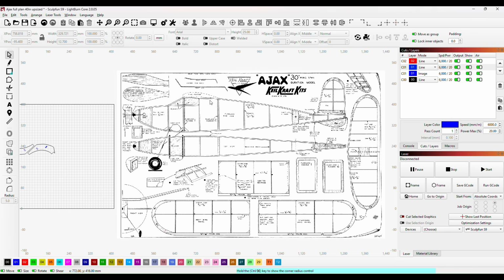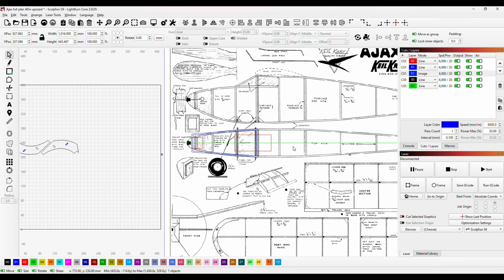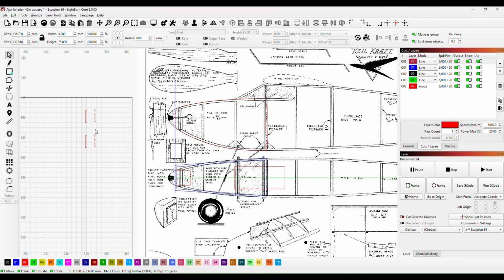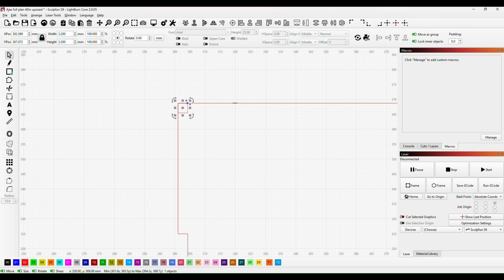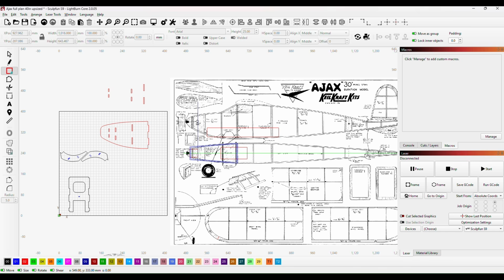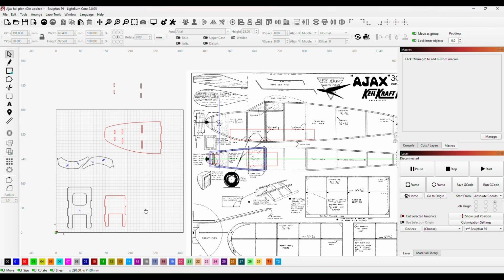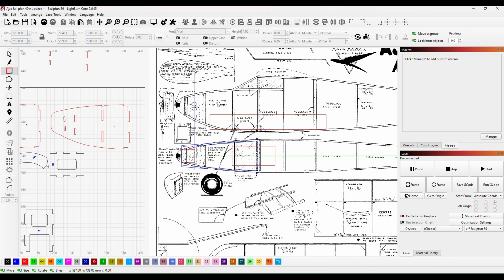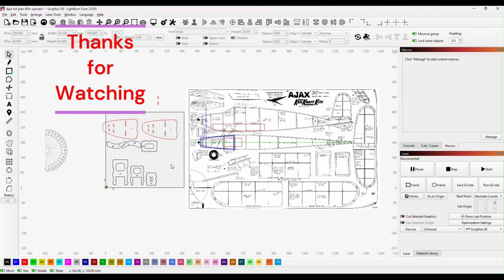How to make perfect parts for for a classic Balsa plane using a cheap £250 DIY Laser (Ajax 2)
I use Lightburn to create and organise the parts to make the classic KeilKraft AJAX, then send them across to the Sculpfun S9 Laser. Step by step guide to making your own balsa kit.